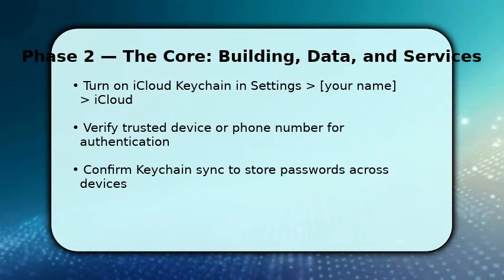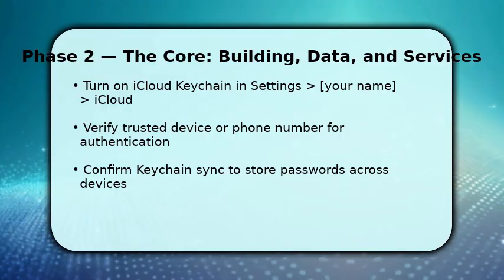How to Save Apple Id Password for App Store (easy Method)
How to Save Apple Id Password for App Store (easy Method) | 🔒 Surfshark VPN Deal — Stay private and secure. $1.99/mo + 3 Months Free ▸

Learn the simple steps to securely save your Apple ID password for easy access within apps on iOS devices. This guide covers essential tips and tricks, ensthy with clear instructions.

save apple id, apple id password, app store login, ios device security, easy method to save apple account on phone